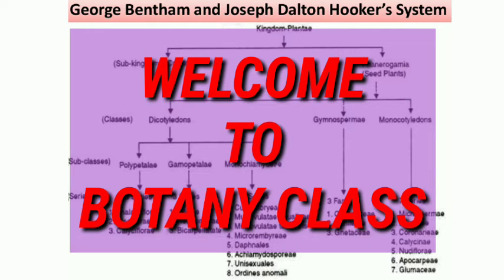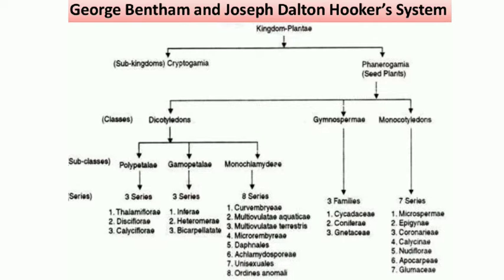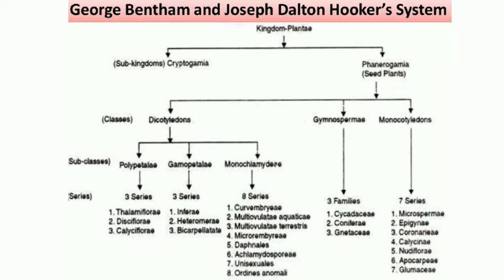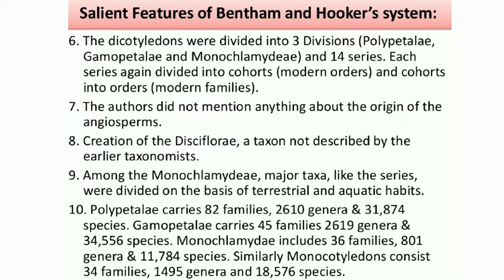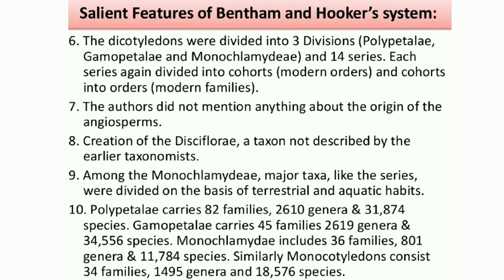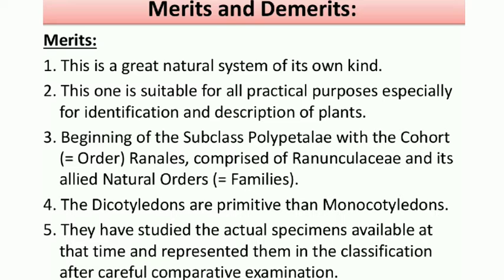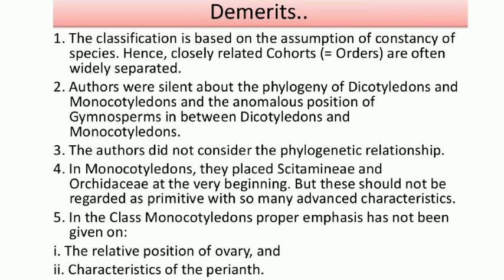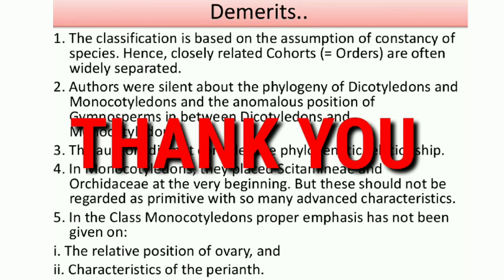L-06 | B Sc IV Sem | Bentham & Hooker's System of Classification | Natural System | BioGoogle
Bentham & Hooker's System of Classification | Natural System of Classification | BioGooogle
Plant Taxonomy

Plant taxonomy is the science that finds, identifies, describes, classifies, and names plants. It is one of the main branches of taxonomy (the science that finds, describes, classifies, and names living things).

Plant taxonomy is closely allied to plant systematics, and there is no sharp boundary between the two. In practice, "plant systematics" involves relationships between plants and their evolution, especially at the higher levels, whereas "plant taxonomy" deals with the actual handling of plant specimens. The precise relationship between taxonomy and systematics, however, has changed along with the goals and methods employed.

Plant taxonomy is well known for being turbulent, and traditionally not having any close agreement on circumscription and placement of taxa.

MORPHOLOGY OF ANGIOSPERMS
COMPLETE CHAPTER..👇

DO WATCH ALL THE VIDEOS.. 📷.. ✒